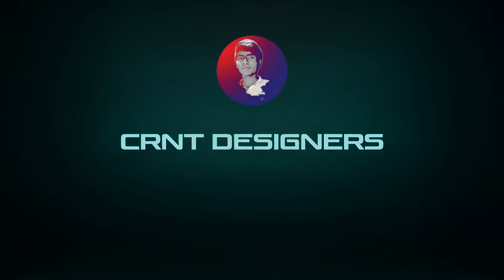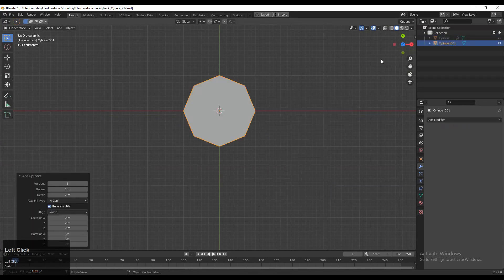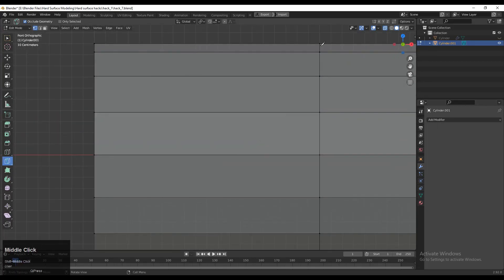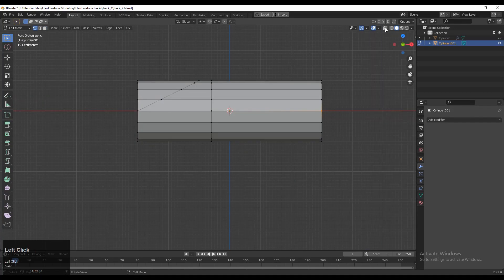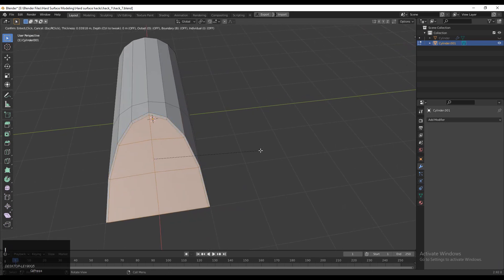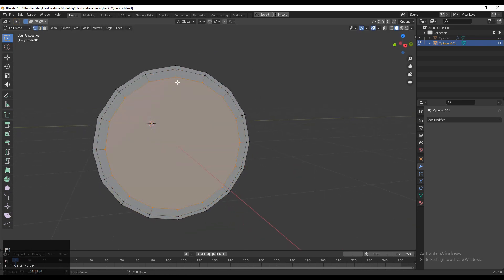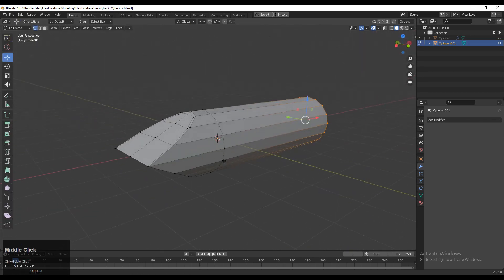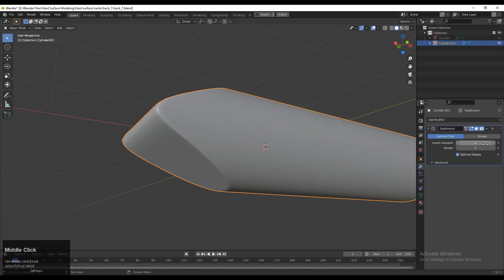Hard Surface Modeling Hacks | Part 7 | Blender Tutorial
This is a blender hard surface modeling hack 7. In this blender tutorial we will learn to use slant cut with the help of knife tool. In these tutorials you will learn hard surface modeling tips and tricks. We will use right topological methods to achieve certain results. This is the first tutorial of that series. I hope you will like this tutorial. If you have any questions related to hard surface modeling and blender then you can ask me, I will try to answer your questions.

ABOUT US